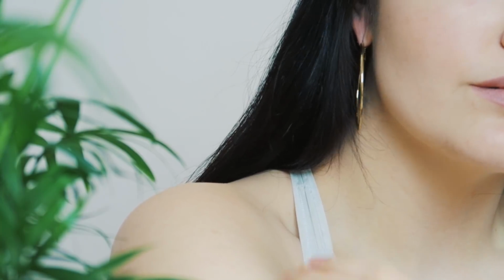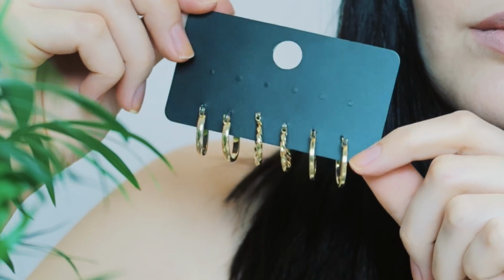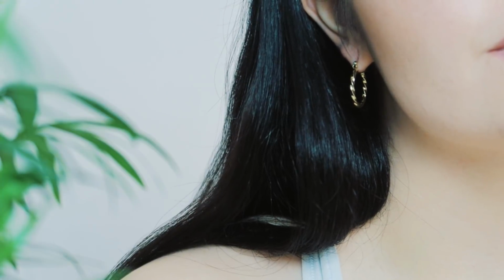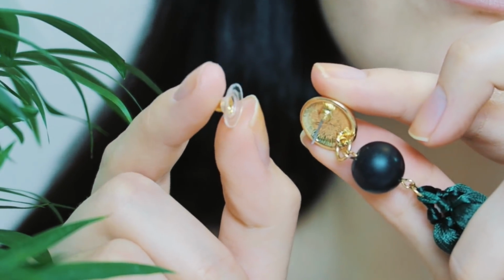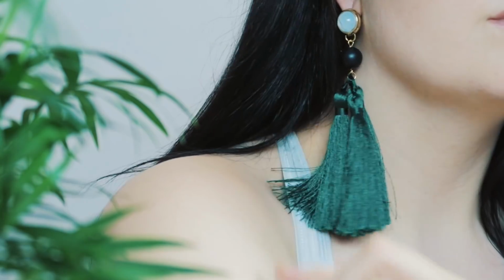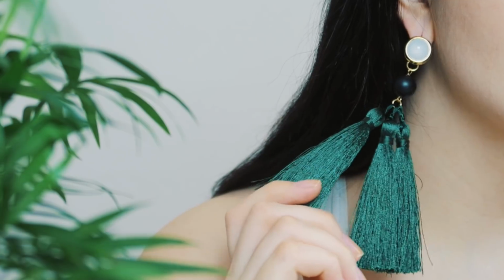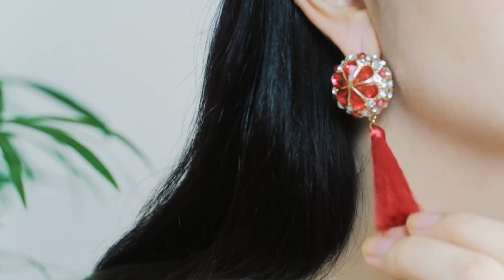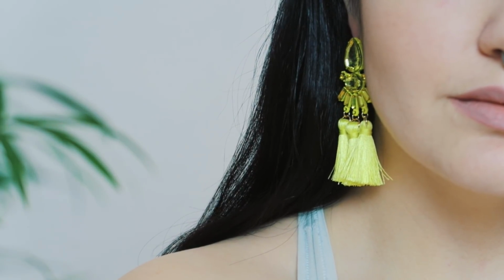Shrinking Stretched Ears, 5 Month Update + EARRING HAUL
An update on my retired stretched ears and what earrings I wear now ☺️ Which pair are your favourite?

For you lovely people with stretched ears, you can get beautiful plugs with tassels and all sorts. I used to make them! Check out etsy. There's lots of wonderful handmade ones on there!

Please note, these emails go to my management.